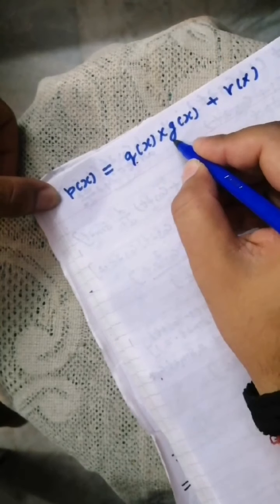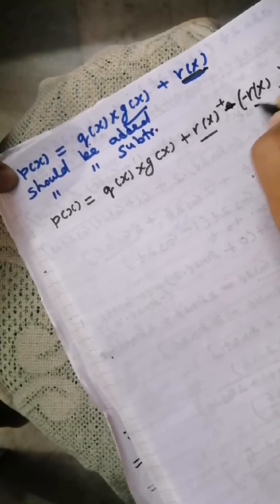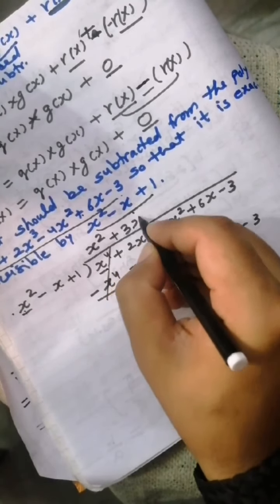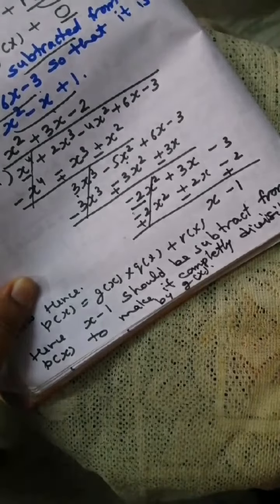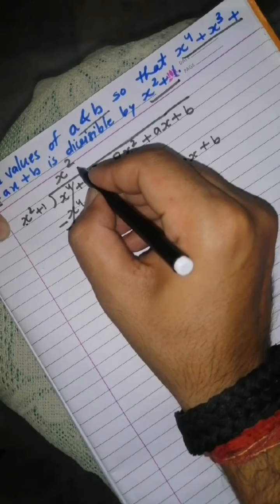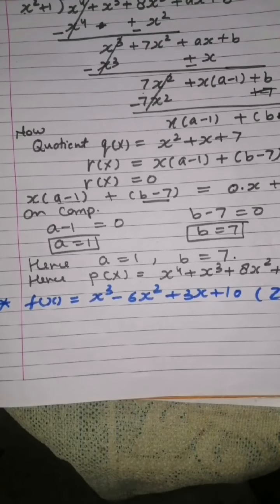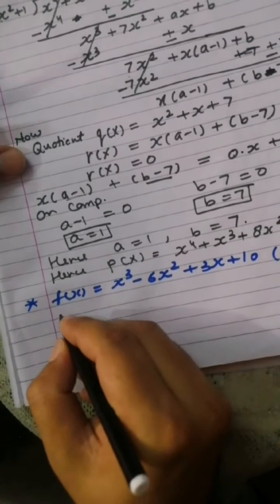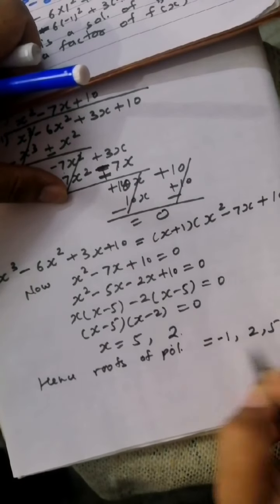Polynomials class 10 lec 4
To make perfect Divisible, to add /subtract from polynomial to make it Divisible